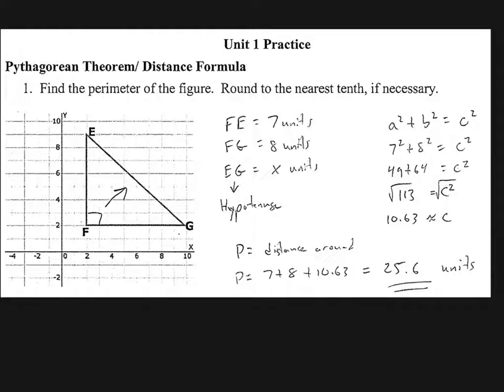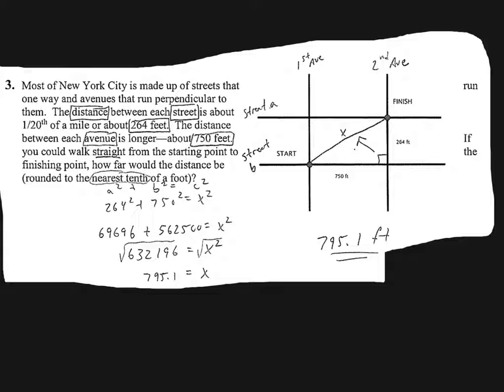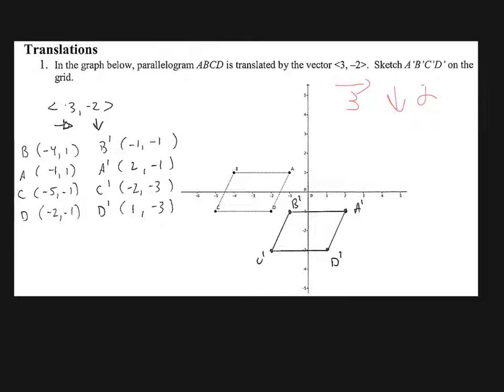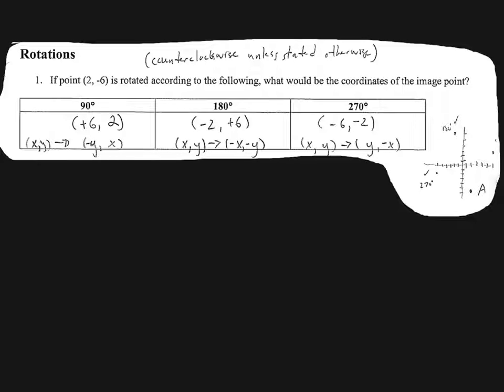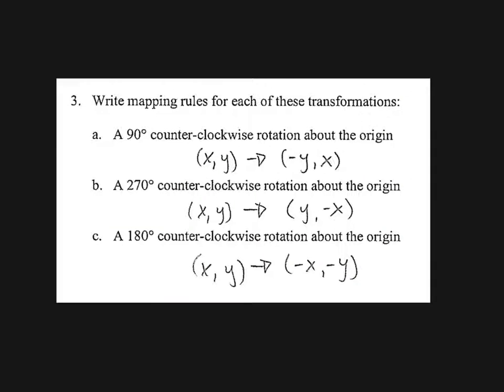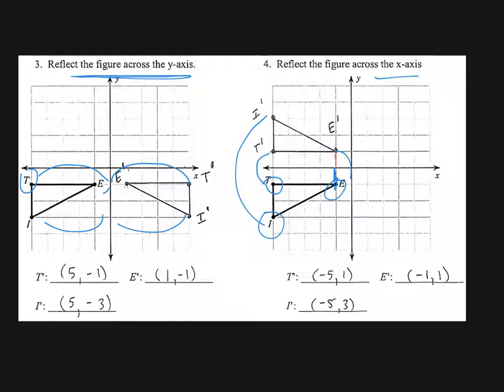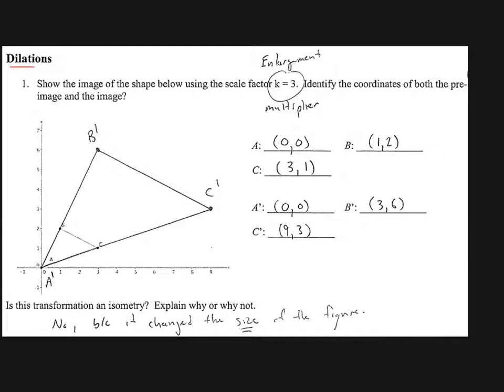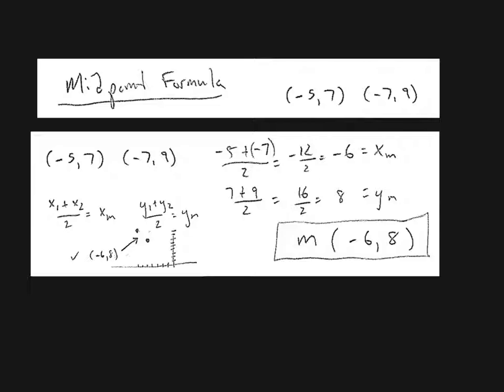Unit 1 Test Review